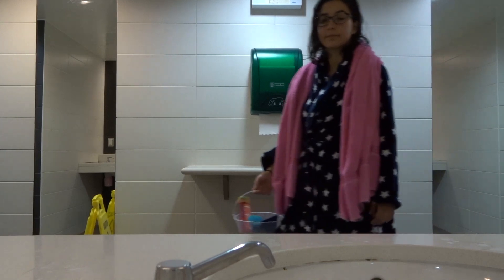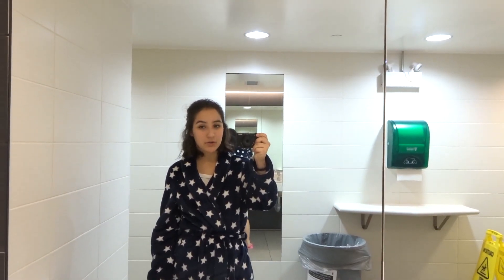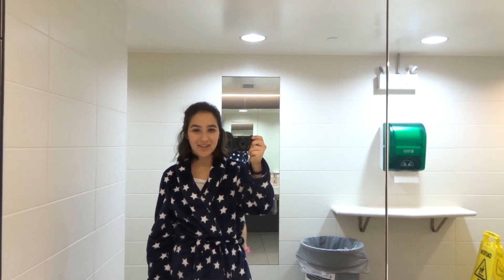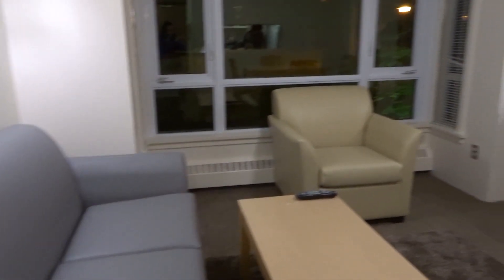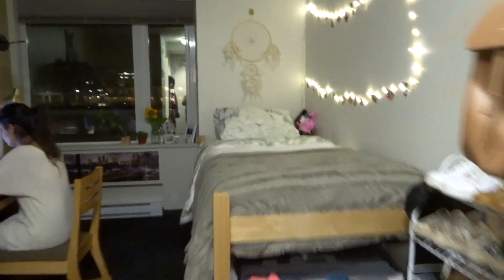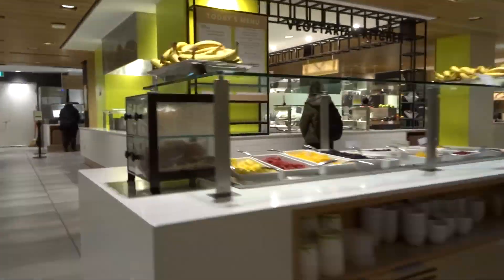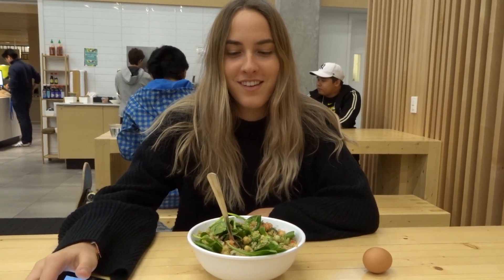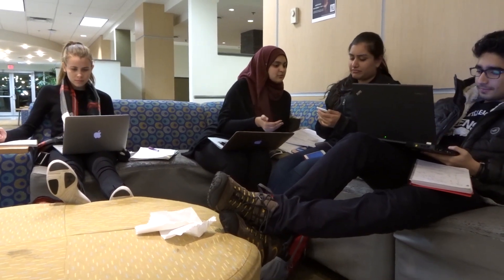UBC Dorm Tour